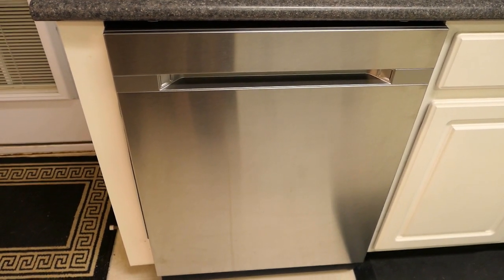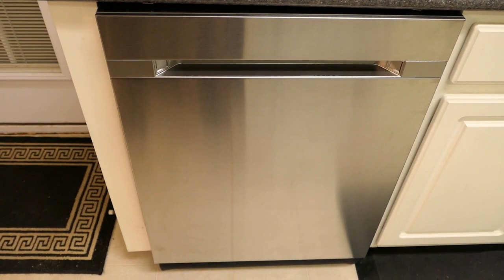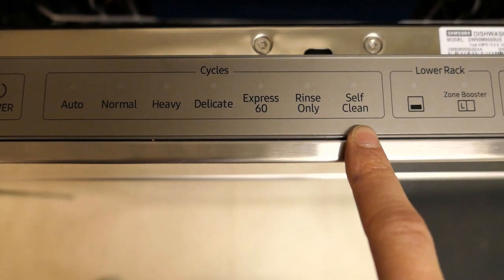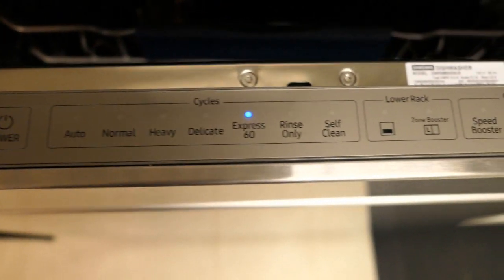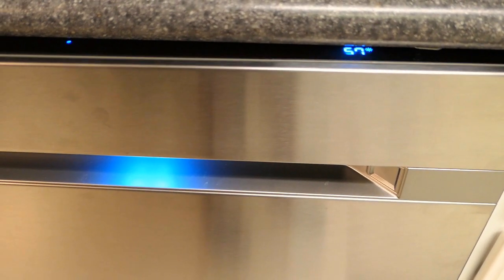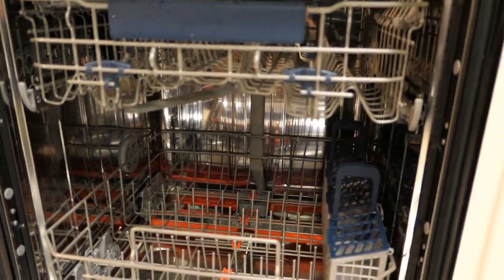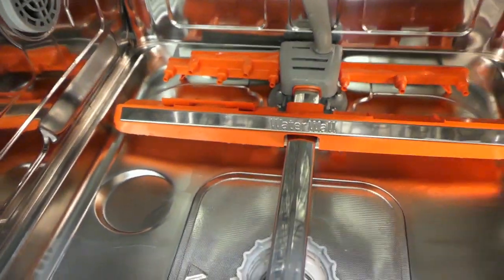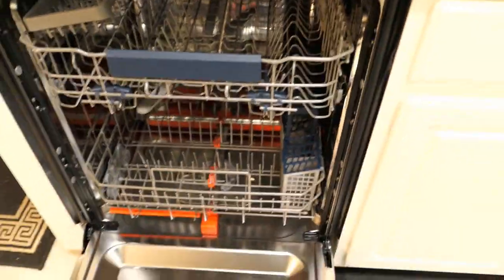Samsung Waterwall Dishwasher 9550 review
Let me start off by saying that this dish washer is gorgeous and that blue glow in the front, that's not just for looks. It is so quiet, without that glowing blue light in the front, you would be hard pressed to tell if it was actually running or not. The first time I used this dish washer, I opened it maybe 3-4 during a wash cycle just to make sure that it was actually running, it's just that quiet. Before I got this, I used to only run my old one in the mornings as I left for work so that I wouldn't have to listen to it while I was home during the day or night and forget about even thinking about running it while I was trying to sleep, that just wasn't going to happen. This one though, doesn't matter when I run it because I can't hear it. It's amazing.

Unlike my old dish washer, this one is stainless steel, so yup, you guessed it, it's a finger print magnet. Thanks to this I've had to learn new ways to clean in order to get the fingerprints off of it. I guess it's just one of the joys of owning stainless steel appliances.

I simply love the way the silverware tray is designed. No more having to try to set my silverware in the tray while keeping them from sticking together (think spoon on spoon). With this tray setup, no silverware comes into contact with each other. There's plenty of space so that each one will get fully cleaned.

The rinse only feature is nice. If I know I won't be washing dishes that day and I don't want food mess to get caked onto the dishes, I just run the rinse only feature to get the food stuff off the dishes so that I don't have to worry about pre-rinsing every dish before it goes into the dish washer.

If I find that I am washing dishes with some food stuff already caked on, I then turn to the zone booster to add a little extra power to wash some of my dishes.

There is one feature I'm sure is split between those that like it and those that hate it. That's would be the fact that this dish washer has no dry heating element. Yup, this dish washer only air dries. Although it does have an auto open door feature that helps with speeding up dry time. It also has a little fan that blows to help keep the steam from rising directly onto the counter-top above it. Personally I love this feature as I always air dried my dishes with my old dish washer anyways instead of using the heating element. By the way, there is a way to disable the auto door open feature in case it is not wanted.

Another feature I like is the timer countdown. No more guessing how long until the dishes are done.

All in all, so far I really like the looks and cleaning power of this dish washer and am glad I got a chance to try it out. I have a feeling the constant fingerprints would test my patience, and maybe, just maybe, the melody at the end of the cycle. But I guess only time will tell.